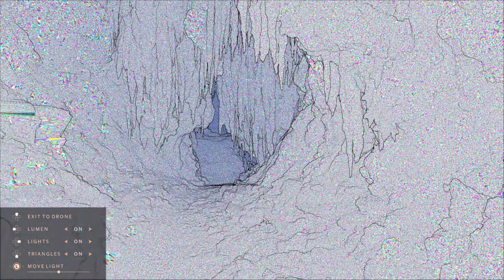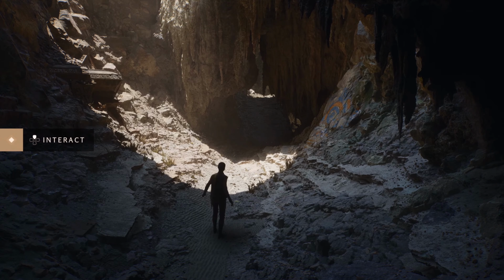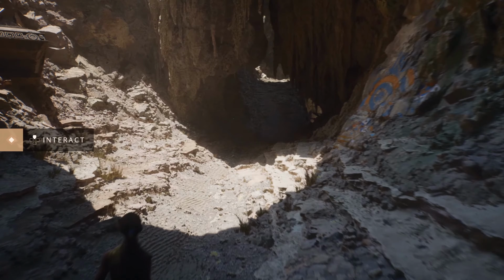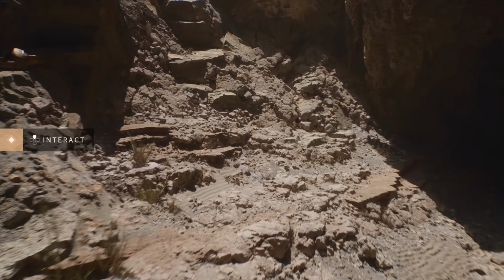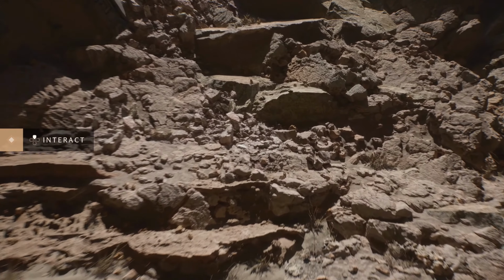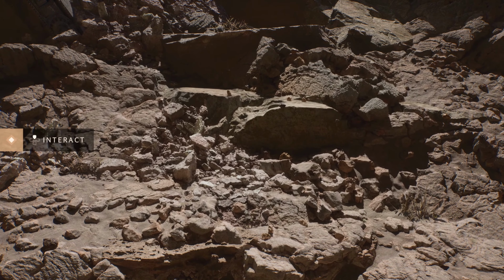PS5 Tech Demo from Unreal Engine 5 - The FUTURE of Gaming is here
- Bitcoin - 1Fu3i4SPqL2n2WdjF79WFueRH5vnQ2sSK5
- Ethereum - 0x66ADFe289c66Da6faaDA112aCb9F6FF8a55100C5
- ETHClassic - 0x18C19f2B39EAf66656F0930223c9AedEAa7f1Aba
- Litecoin - LanFjKUX9su1hkYntddPwscDM4TKNf1mFZ

Song: Back in Love [BabyRage Remix] by 6TH STREET & Daniel Simmons